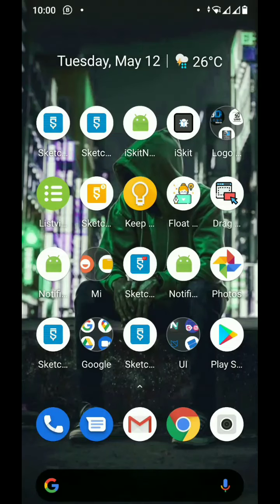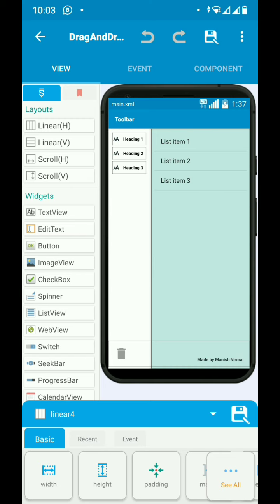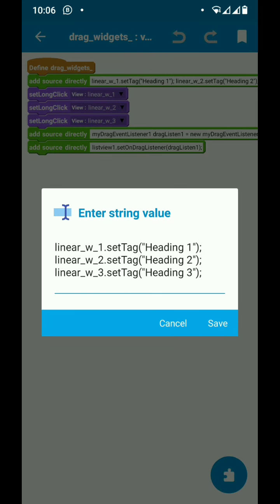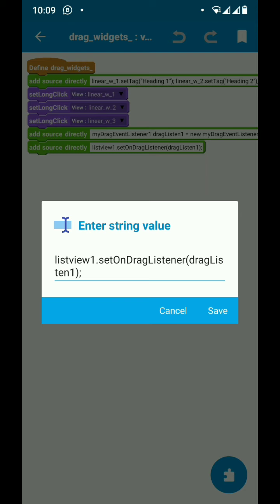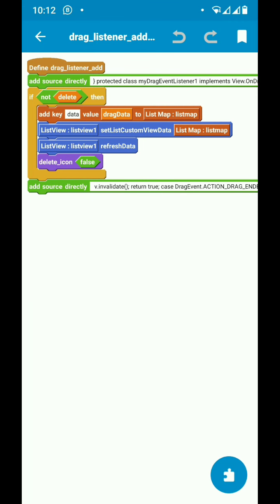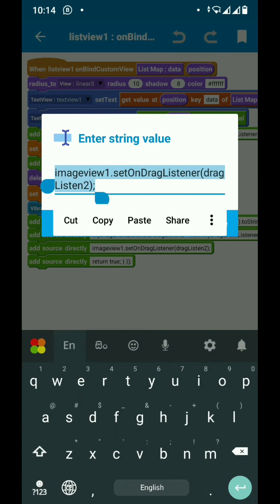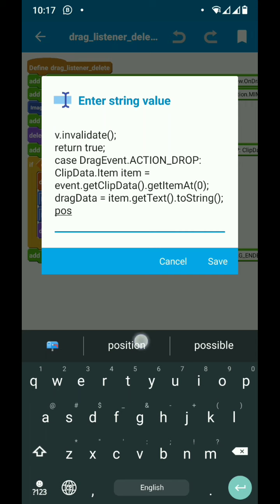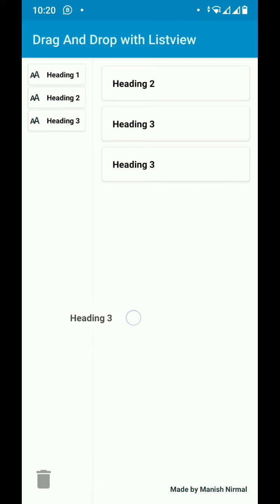Drag and Drop items to listview & Delete || Sketchware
▂ ▃ ▄ ▅ ▆ ▇ █ ♛ Read Me ♛ █ ▇ ▆ ▅ ▄ ▃ ▂

Drag and Drop items to listview & Delete Project  :-